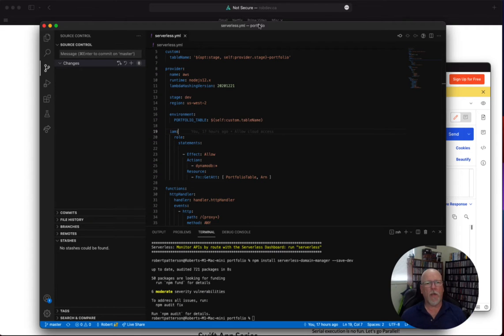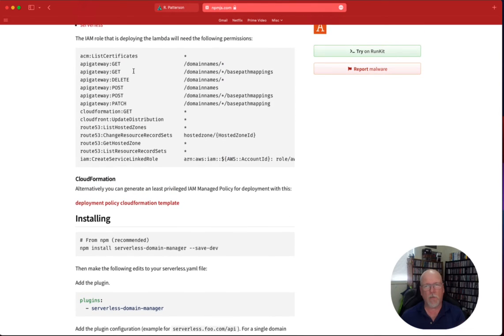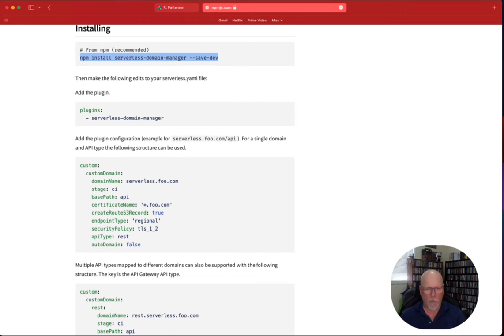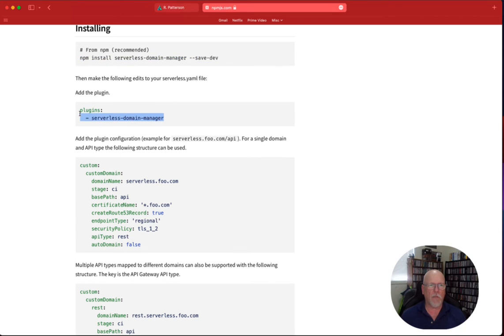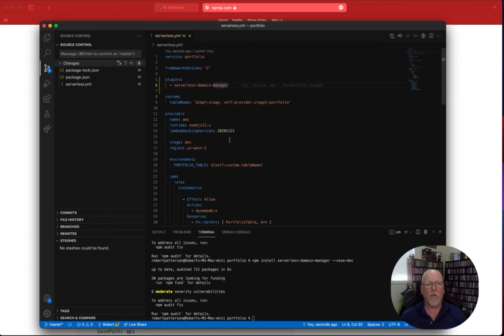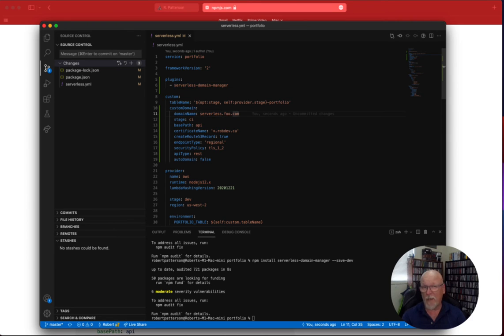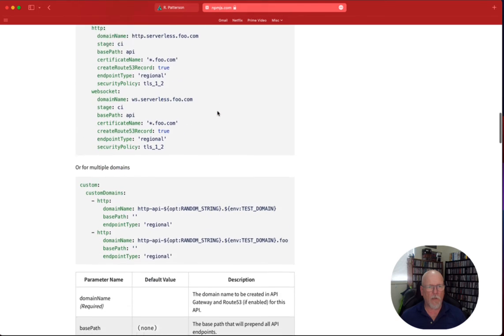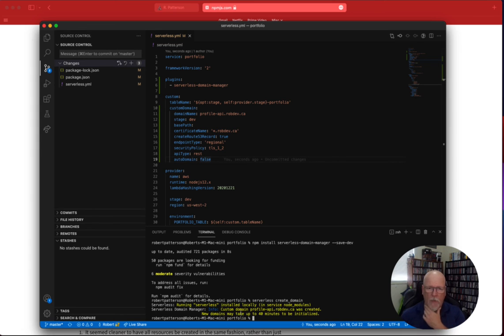portfolio15a-domain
Using the serverless domain manager plugin to associated out backend with a domain.